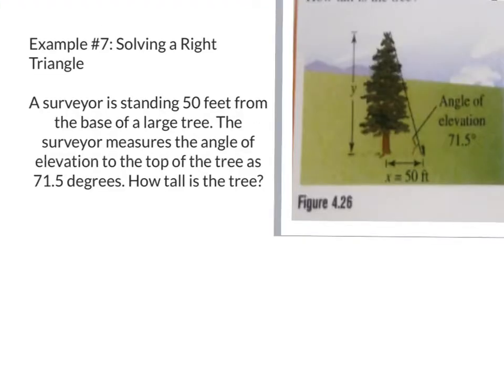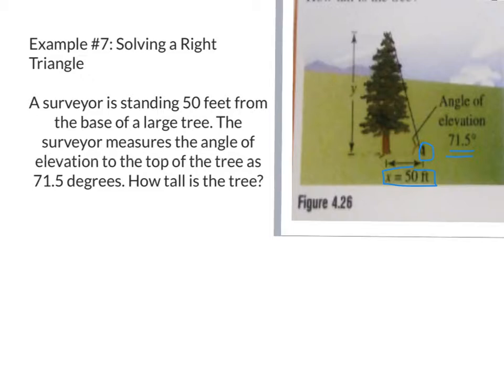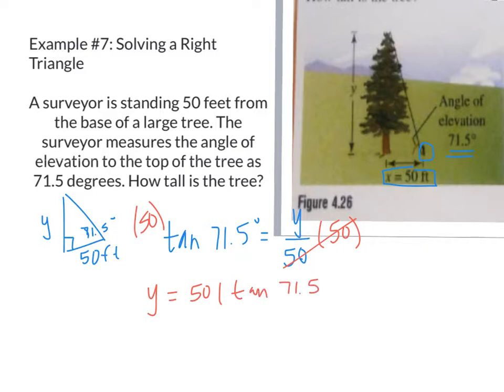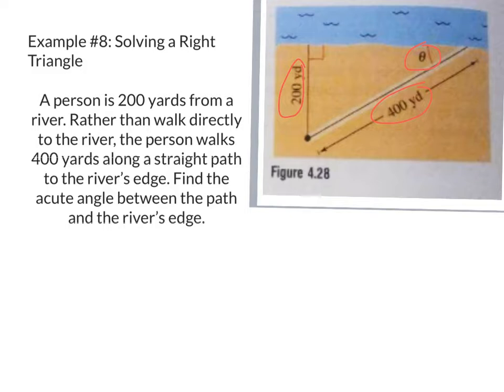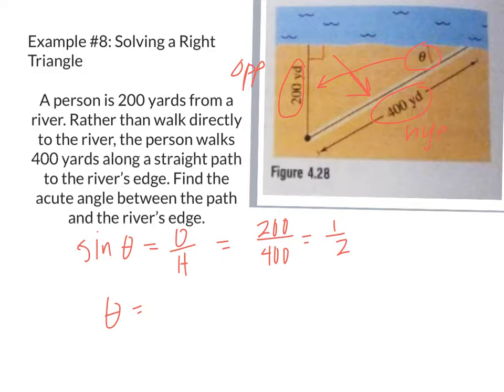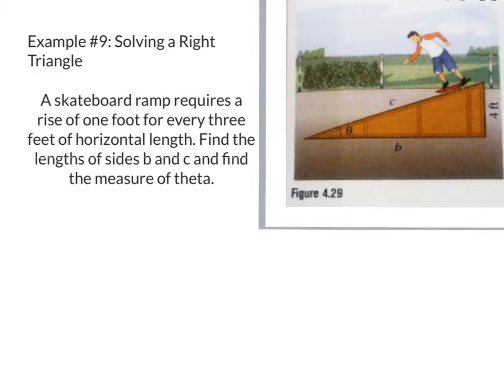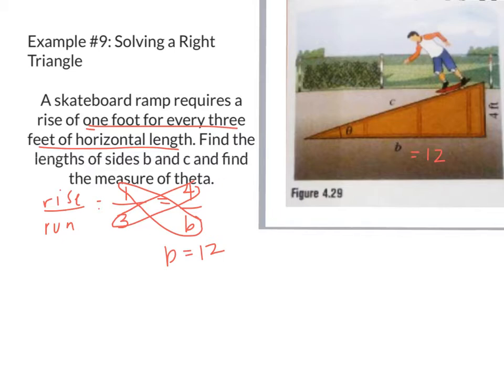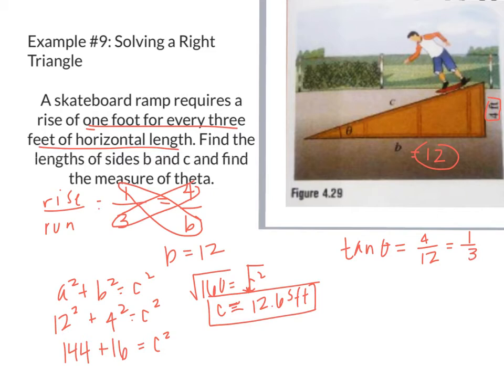Pre-Calc 4.3 pt.3 Right Traingle Trigonometry